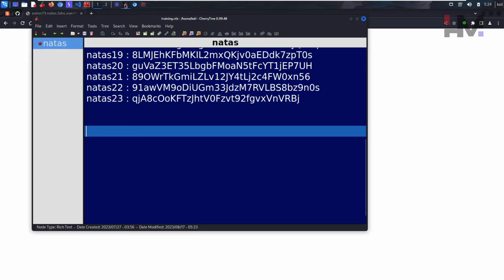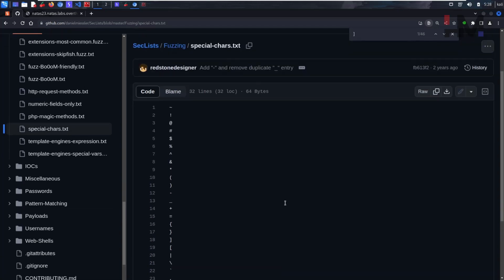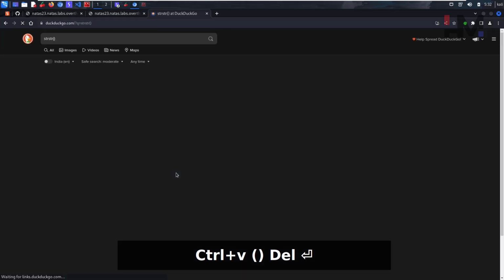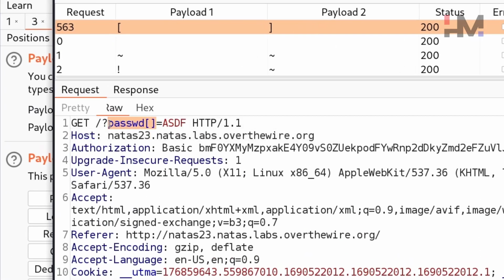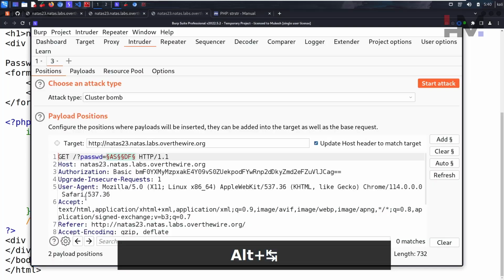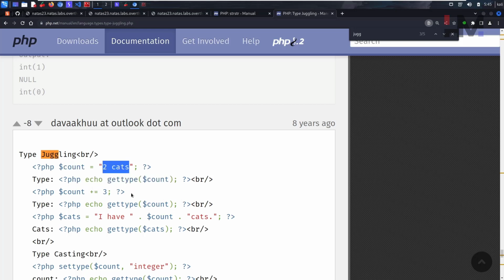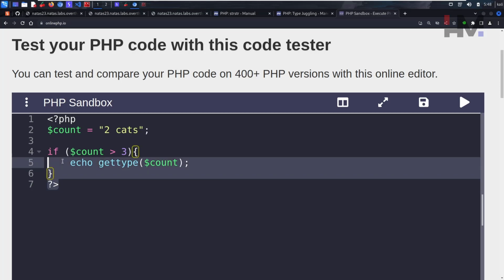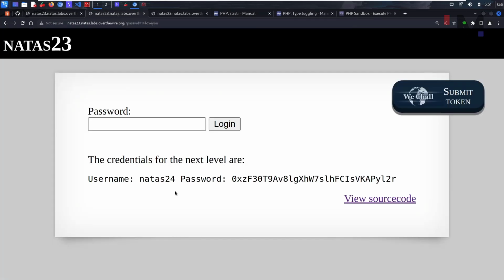Natas 23 | Strings that Bend Reality: PHP Type Juggling!! | OverTheWire Wargames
BruceLee at 17:20 .